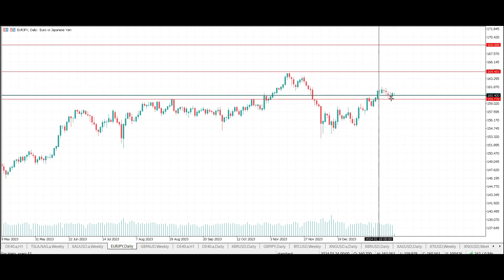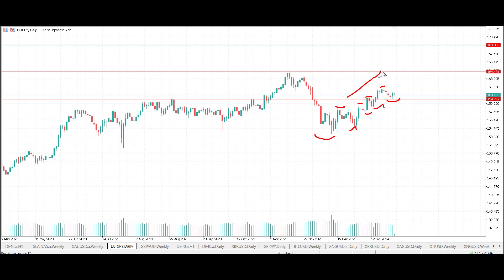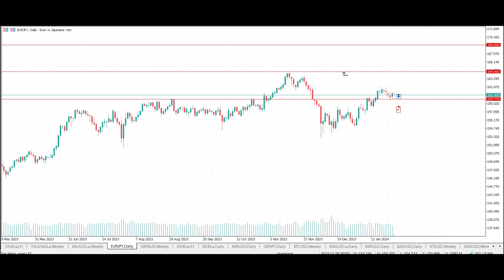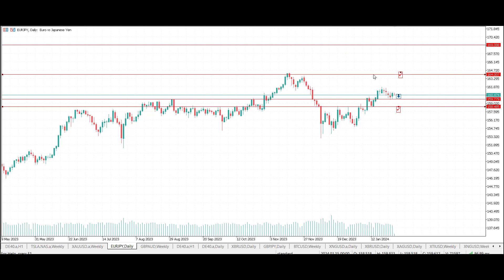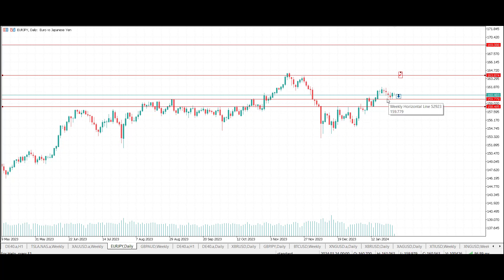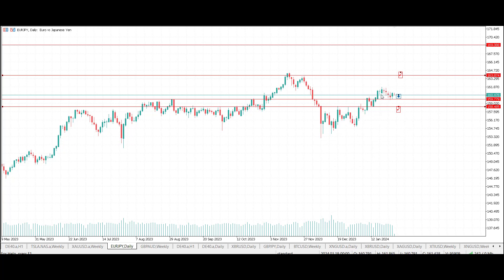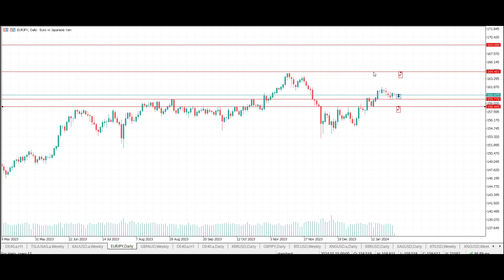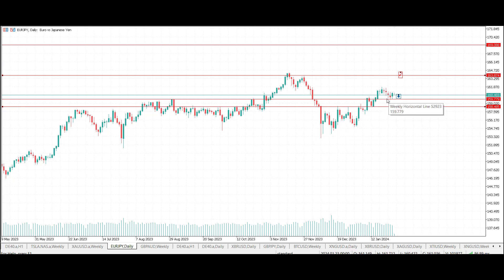Daily Market Opportunity - EURO holds 160 level against the YEN and can move higher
The EURO has a solid week last week as it managed to hold the level of 160 against the YEN and this despite the huge run up in prices since 2020. Looking at the charts a series of higher highs and high lows has set the scene for this pair for the last two years and the next step will be to look for a break towards 164. If the 164 level can be broken then the EURO is probably on target to run for 170 and even above this level.